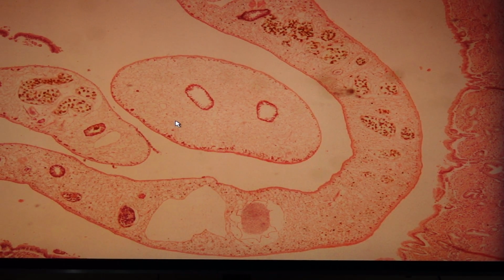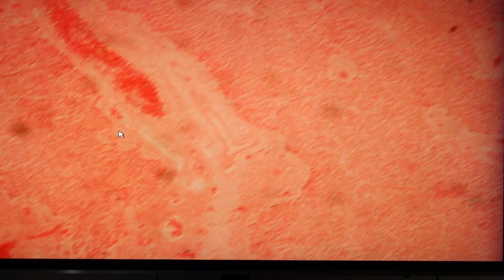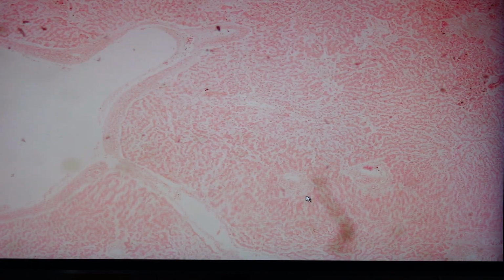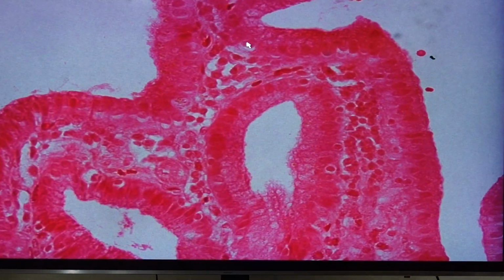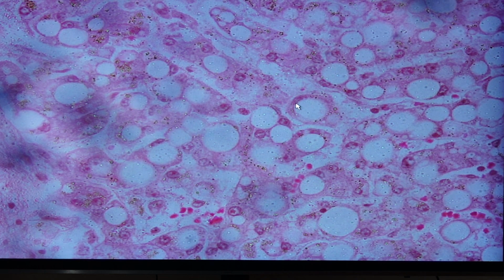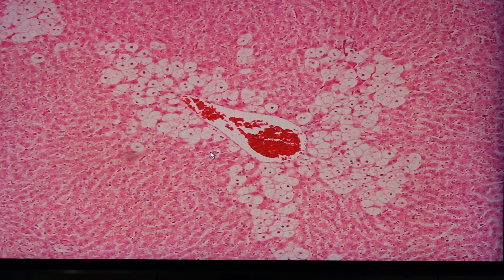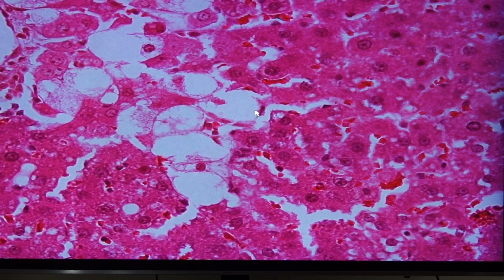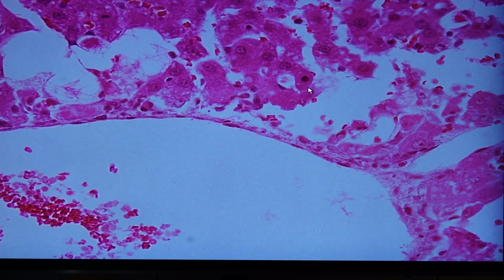liver path part 2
This instruction covers the following:
127 liver fluke
129 hepatic abcess
128 chronic cholecystitis
33 fatty metamorphosis
1 carbon tetachloride poisoning 24 hours
2 carbon tetrachloride poisoning 48 hours